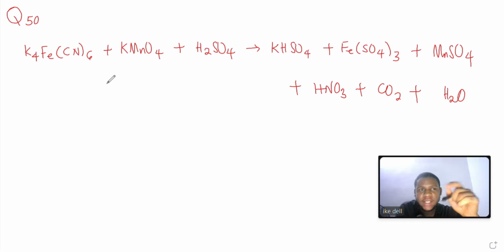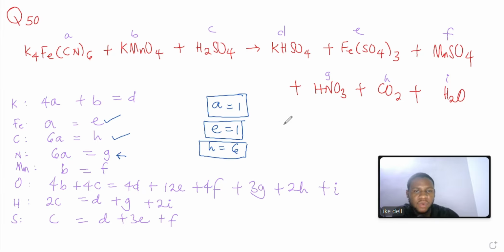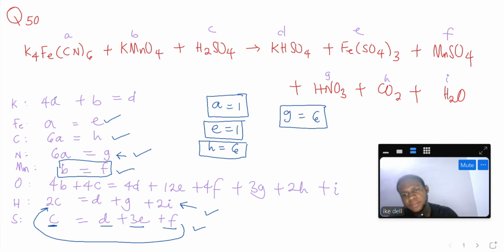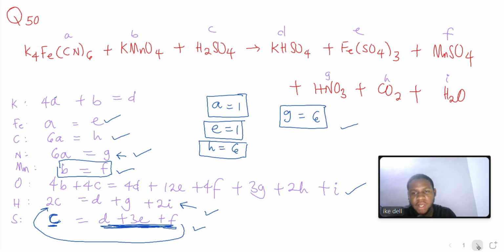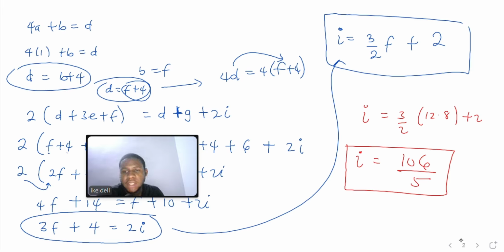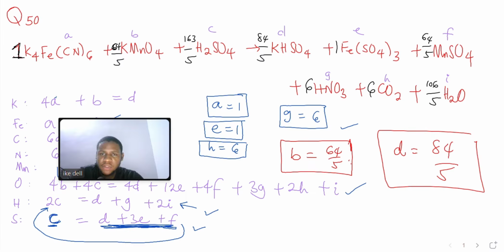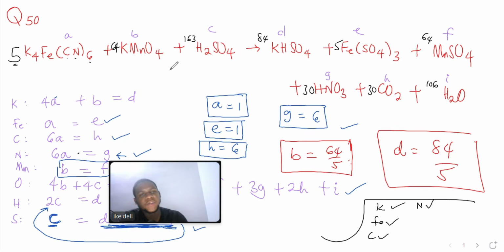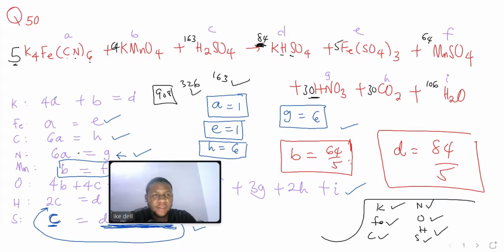Q50 Balancing Chemical Equationss